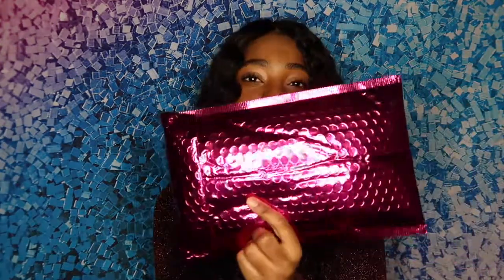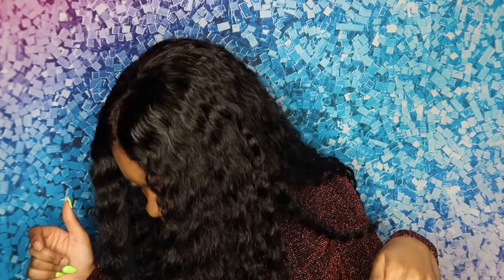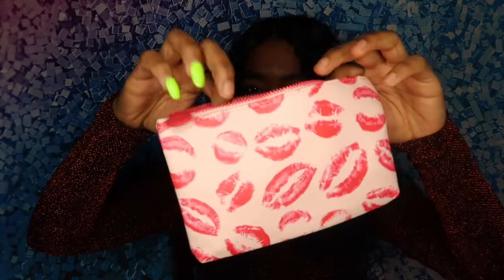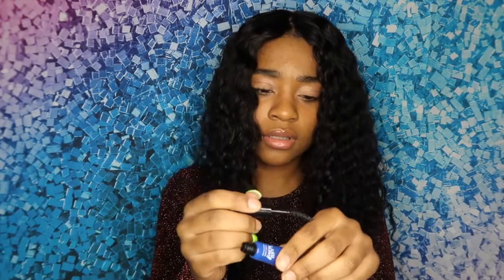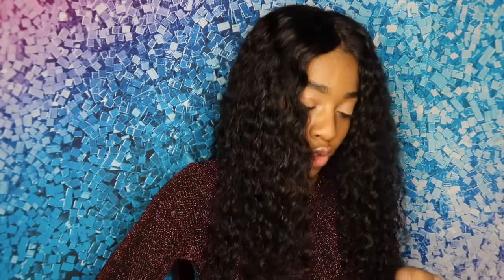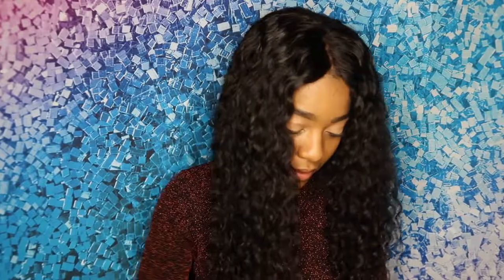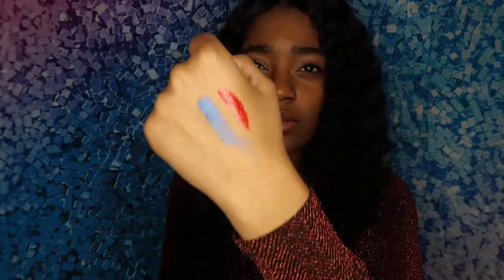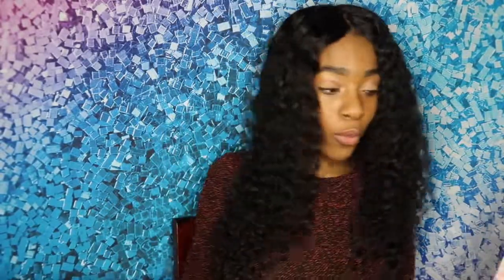IPSY FEBRUARY 2019